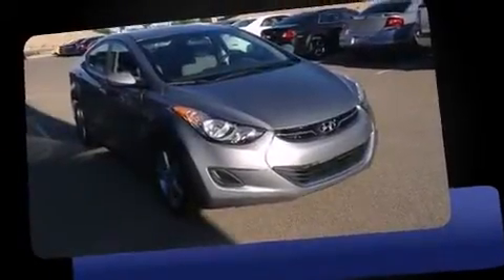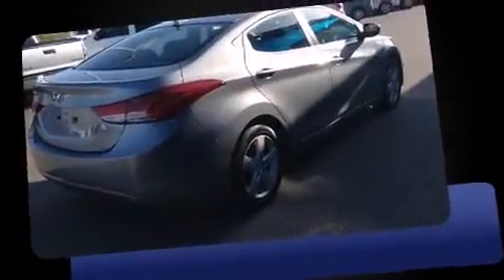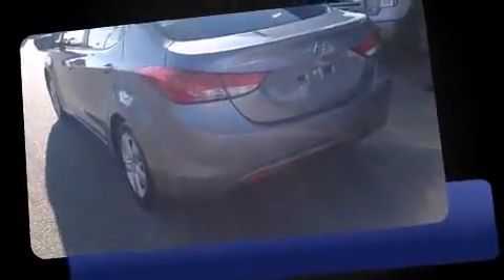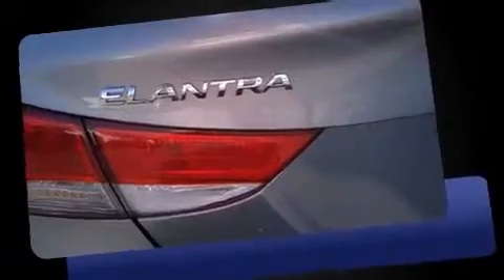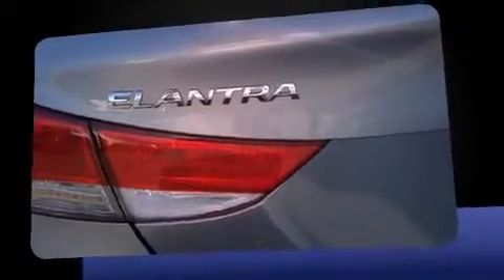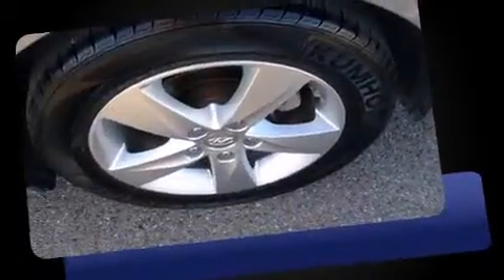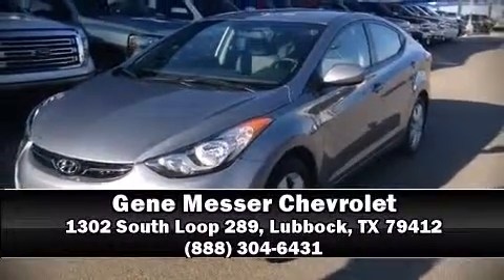2013 Hyundai Elantra GLS in Lubbock, TX 79412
Outstanding design defines the 2013 Hyundai Elantra. This 4 door, 5 passenger sedan still has fewer than 40,000 miles! Smooth gearshifts are achieved thanks to the efficient 4 cylinder engine, and for added security, dynamic Stability Control supplements the drivetrain. Both high fuel economy and flexible performance are assured by the 6 speed automatic transmission. Hyundai prioritized practicality, efficiency, and style by including: delay-off headlights, a tachometer, an outside temperature display, front bucket seats, telescoping steering wheel, an overhead console, and a split folding rear seat. You and your passengers will enjoy the stereo system, which includes a CD player with MP3 capability, and 6 speakers, providing excellent sound throughout the cabin. With side curtain airbags supplementing the rest of the safety network, you can be assured that you and your passengers will experience top-tier protection. Our sales staff will help you find the vehicle that you've been searching for. We'd be happy to answer any questions that you may have. Come on in and take a test drive!